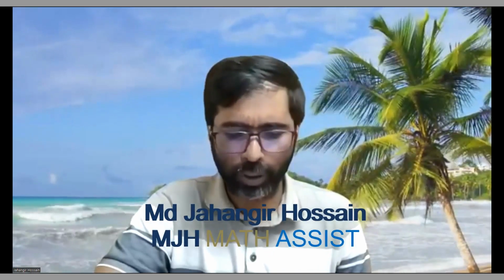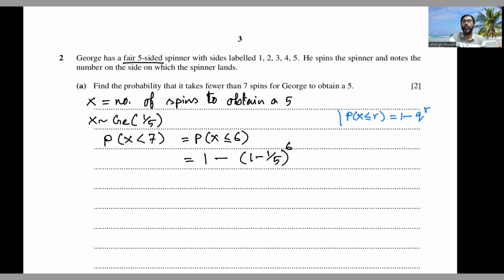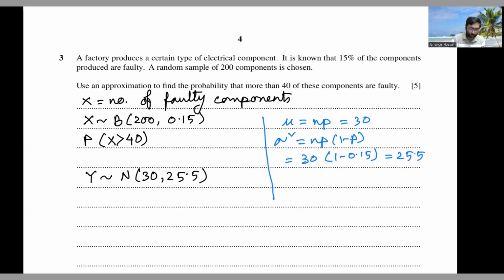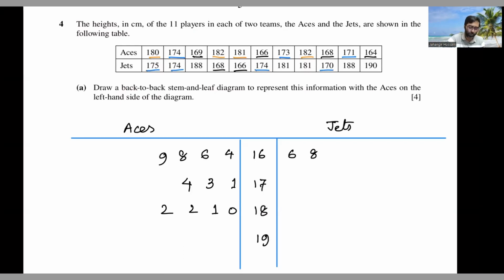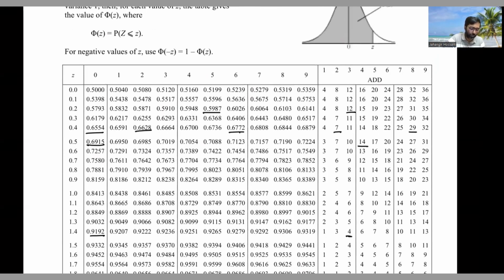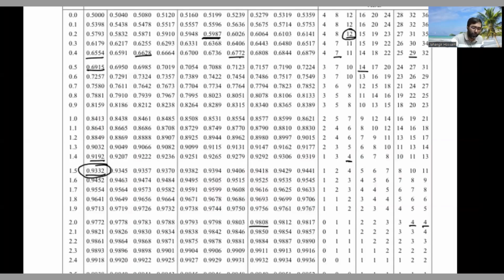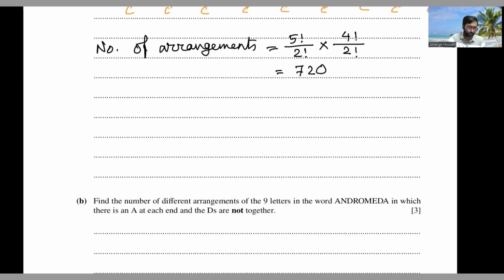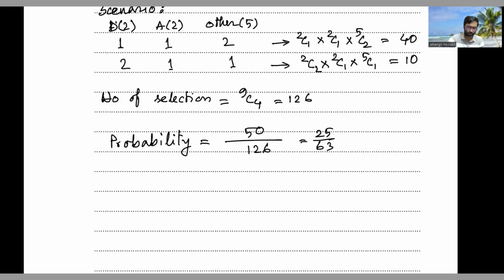S1 ON 23 52 Full Solution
CAIE/Cambridge A Level Mathematics 9709 O/N 23 V52  S1 Full solution with detailed explanation.

Timecodes
0:00 - Introduction
0:40 - Question 1 9709 O/N 23 52. A competitor in a throwing event has three attempts to throw a ball as far as possible. The random variable X denotes the number of throws that exceed 30 metres.
4:42 - Question 2 9709O/N 23 52. George has a fair 5-sided spinner with sides labelled 1, 2, 3, 4, 5. He spins the spinner and notes the number on the side on which the spinner lands.
10:50 - Question 3 9709 O/N 23 52. A factory produces a certain type of electrical component. It is known that 15% of the components produced are faulty. A random sample of 200 components is chosen.
16:47 - Question 4 9709 O/N 23 52. The heights, in cm, of the 11 players in each of two teams, the Aces and the Jets, are shown in the following table.
25:13 - Question 5 9709 O/N 23 52. The heights of the members of a club are normally distributed with mean 166cm and standard deviation 10 cm.
30:06 - Question 6 9709 O/N 23 52. Freddie has two bags of marbles. Bag X contains 7 red marbles and 3 blue marbles. Bag Y contains 4 red marbles and 1 blue marble.
39:07 - Question 7 9709 O/N 23 52. Find the number of different  arrangements of the 9 letters in the word ANDROMEDA in which no consonant is next to another consonant. (The letters D, M, N and R are consonants and the letters A, E and O are not consonants.)